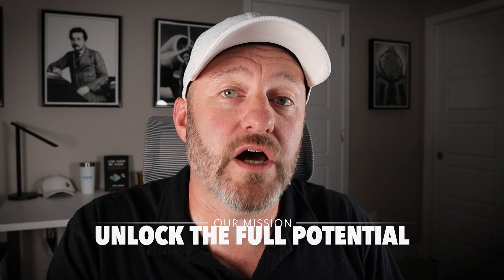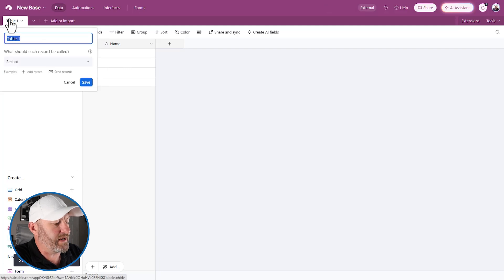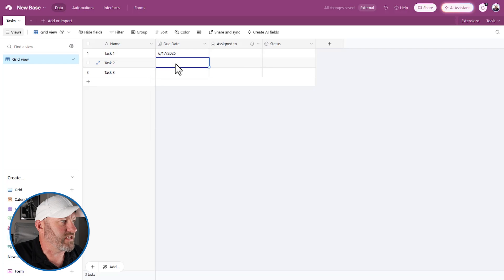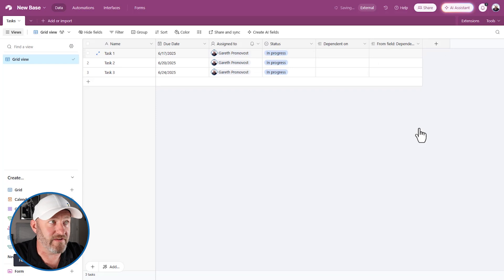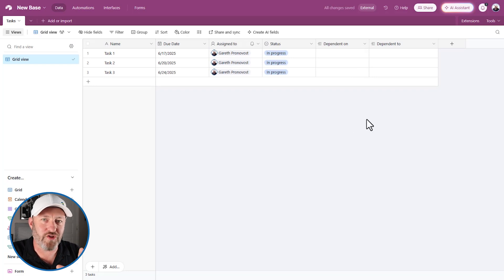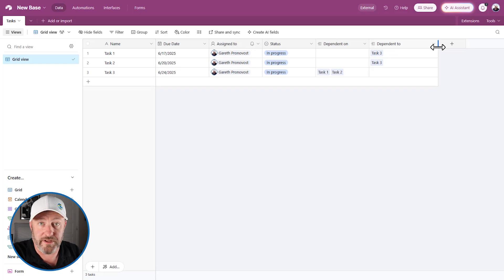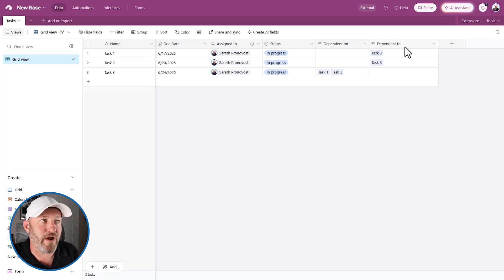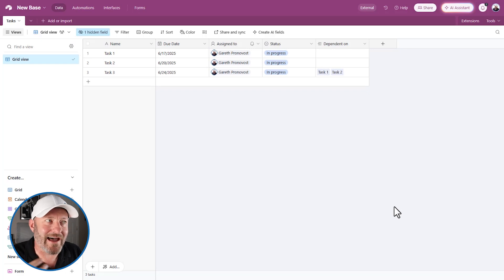Airtable Update 🔗 Self Linking Tables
Airtable quietly rolled out a new update: self-linking tables now support backlink fields. This walkthrough covers how the feature works and what it changes for task dependencies, org charts, and internal wikis. It enables relationship tracking that previously required workarounds or automation — and it’s now built into the platform. 👇

- How backlink fields function in self-linking tables
- Ways to manage dependencies between tasks without extra automations
- How to represent reporting structures and related content using backlinks
- Limitations to consider when working with older Airtable bases

*Video Chapters:*
00:00 – Overview: What this Airtable update adds
01:42 – Building a new Airtable base with tasks
03:23 – Options when linking Airtable records
04:25 – How linked records worked before this update
05:09 – Setting up self-linking tables in Airtable
06:07 – When and why to use Airtable self-linking tables
07:46 – Limitations of the new backlink feature
09:07 – Wrap-up: Key takeaways and where to get support

💬 Have Questions?